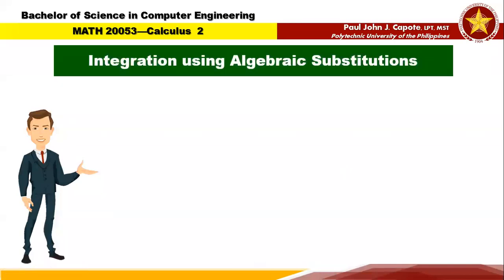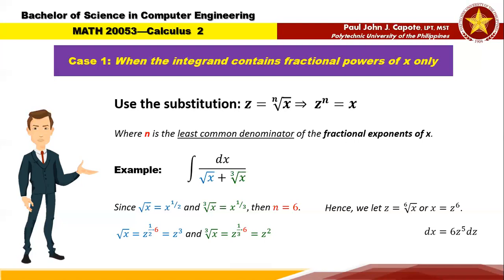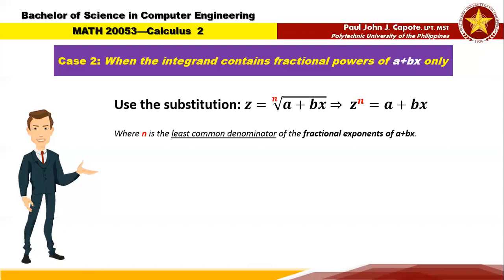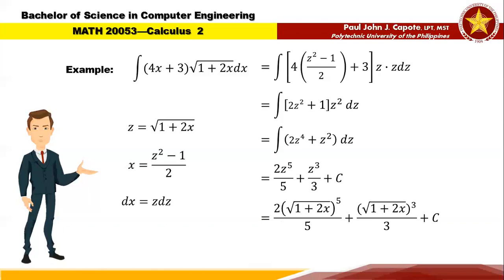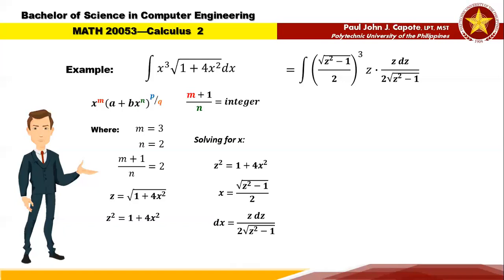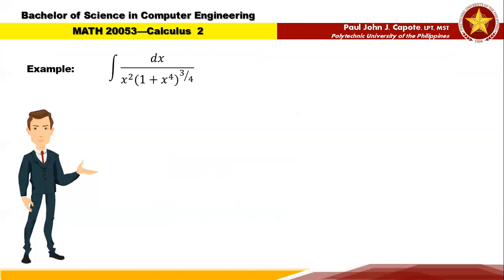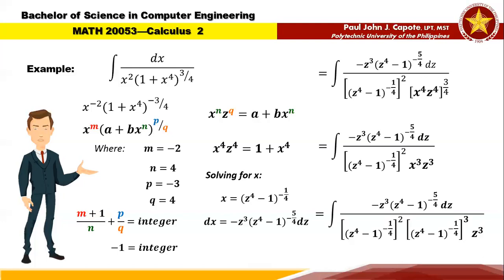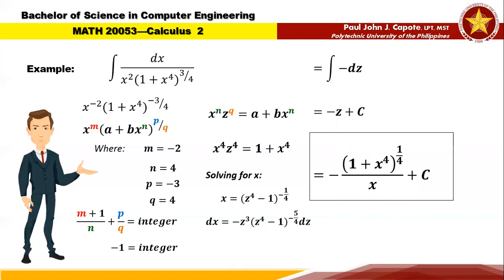Calculus 2 Methods of Integration: Trigonometric & Algebraic Substitutions (Part 2)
Please leave a constructive comments in the comment section for improvements of future online discussions.